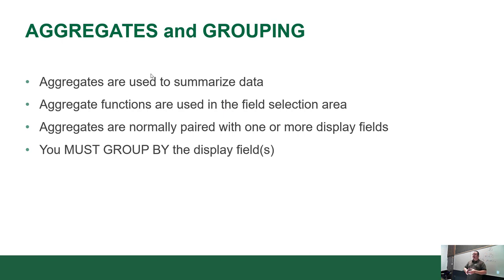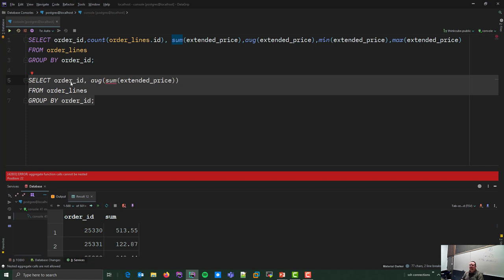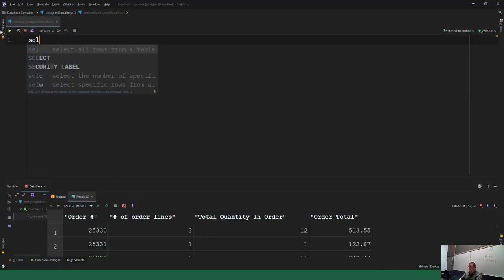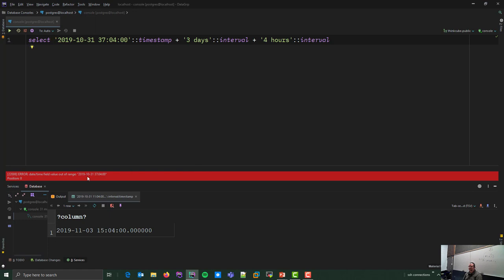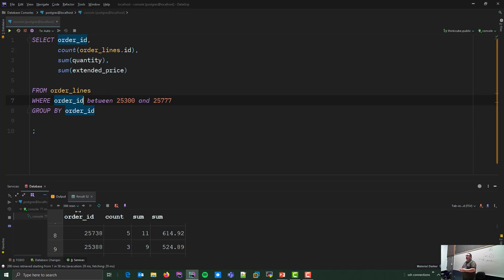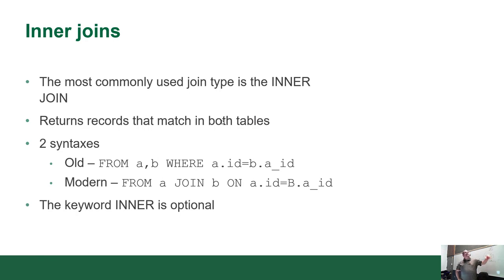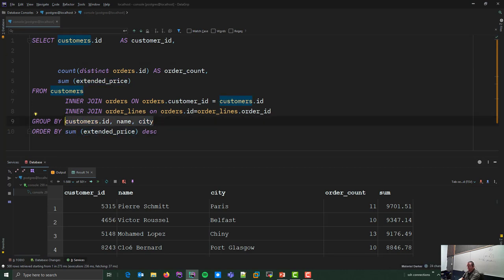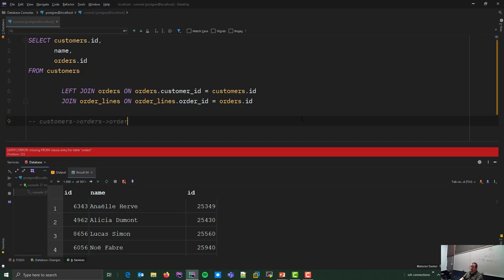CST8215 - 19F - Lecture 7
Oct 5, 2019 Lecture